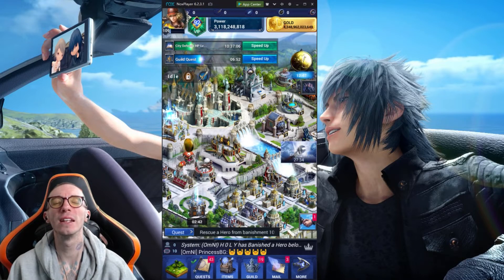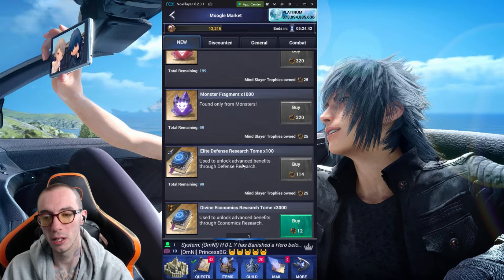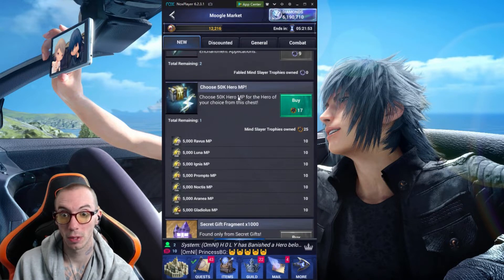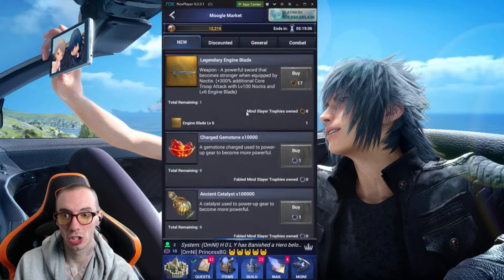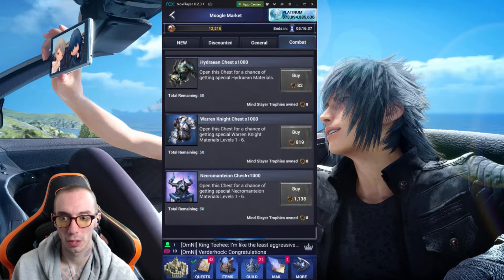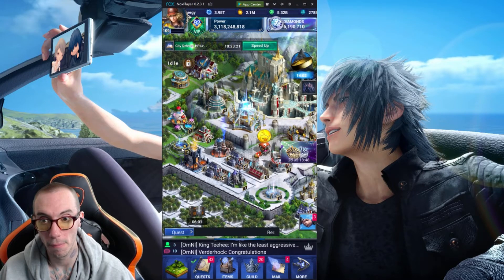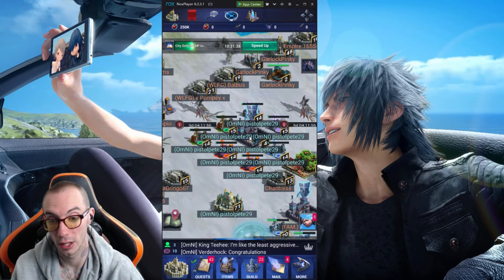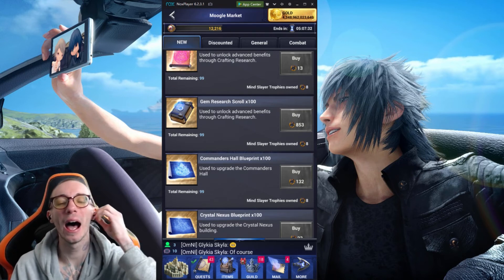Best Moogle Market Ever?! Epic Prizes! FFXVANE 3/9/2019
MIND SLAYER TROPHIES ARE BACK AND THE PRIZES ARE BETTER THAN EVER!

Your invited to join my personal discord group that is all about self love and improving our relationships with others and video game and streaming discussions

REMEMBER. STAY HAPPY STAY POSITIVE AND LOVE IS THE MOST POWERFUL THING!